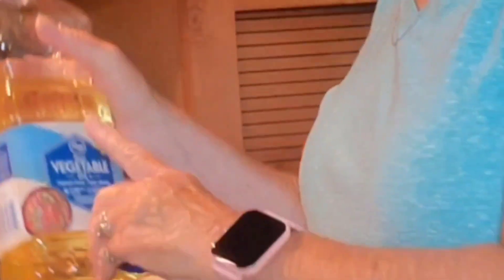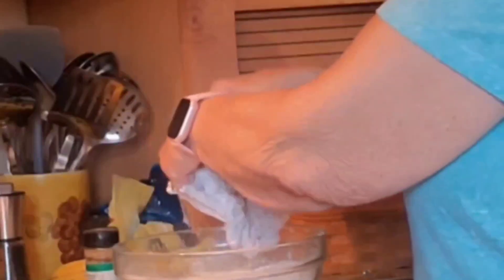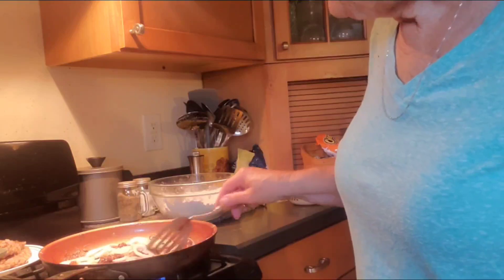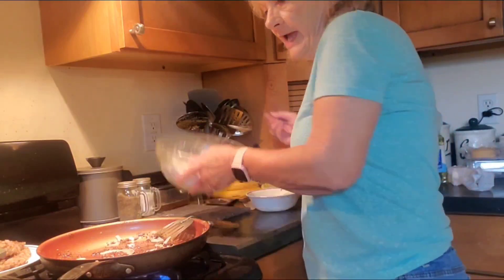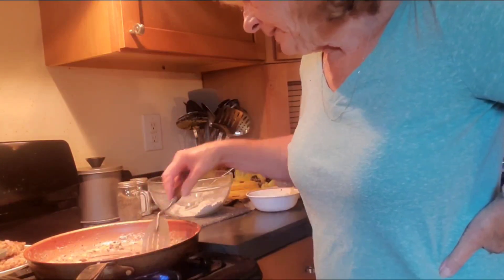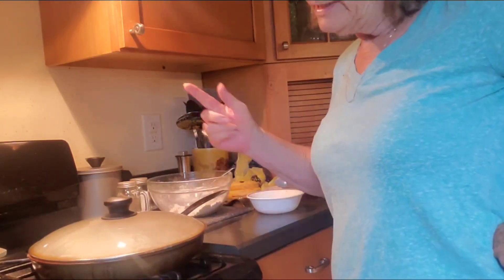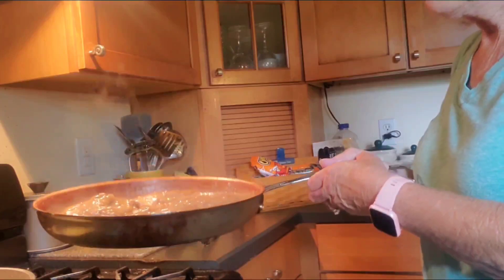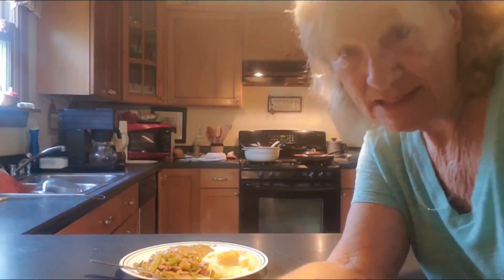Cube Steak Smothered In Gravy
Cube Steak smothered in gravy will just melt in your mouth, So simple and easy to make. This has to be one of the most comforting food ever.

 question or suggestion at

Mailing address
6573 S 200 W
Trafalgar, Indiana 46181